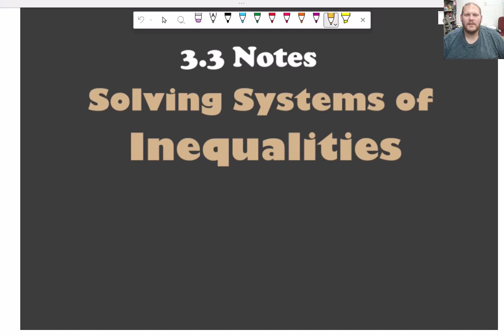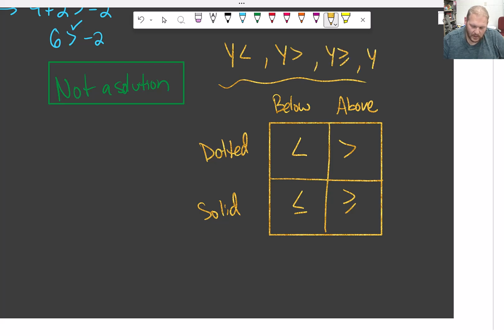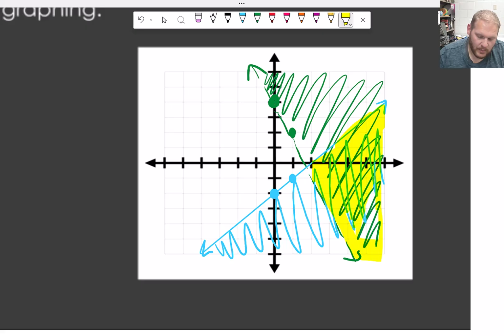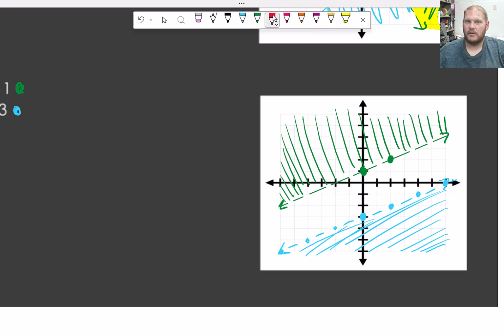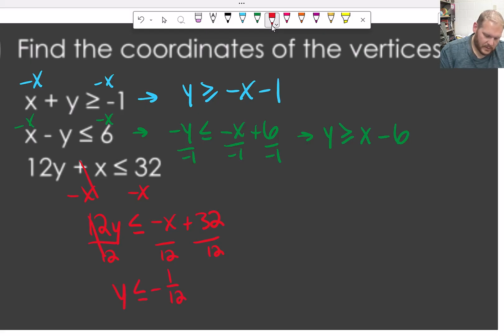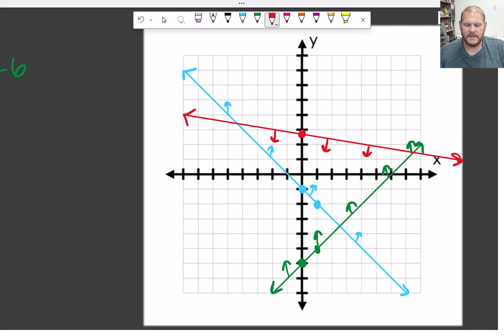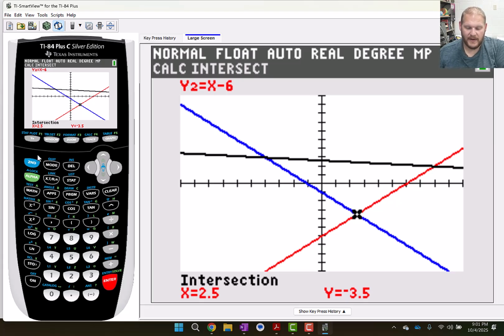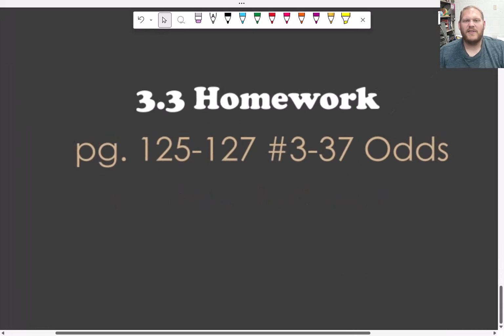3.3 Notes: Solving Systems of Inequalities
This is a video tutorial for 3.3 Solving Systems of Inequalities for Honors Algebra 2.